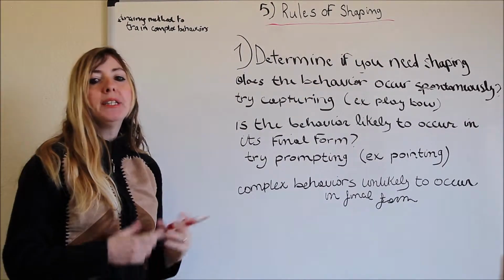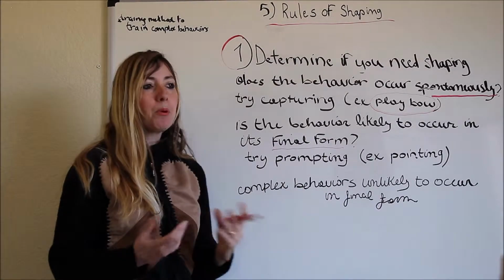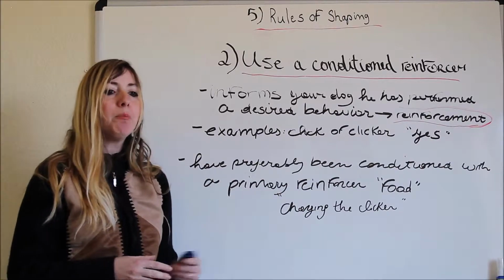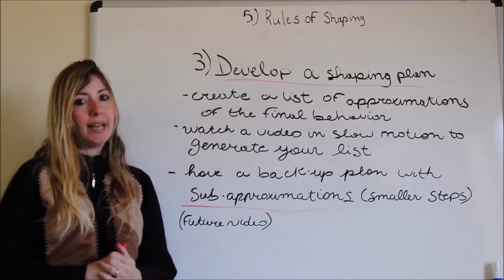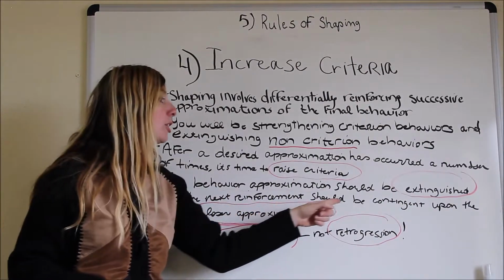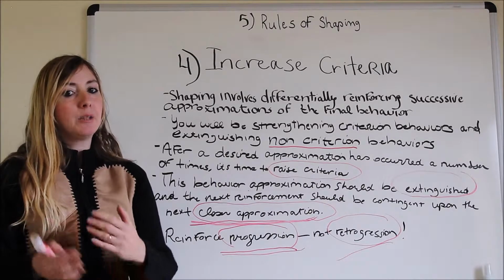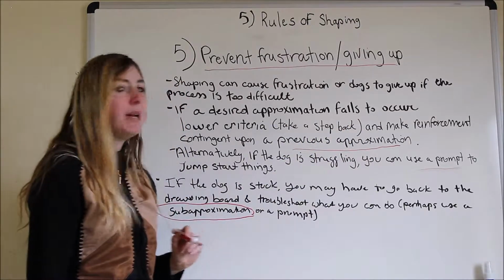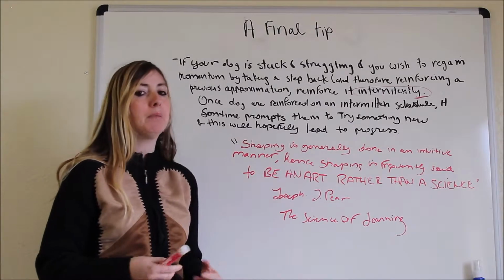5 Rules of Shaping in Dog Training: Shaping Part 2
Shaping is a dog training method that can be used for training some quite complex behaviors. In order to train a dog using shaping, you need to follow several rules. These are the rules I use when training dogs behaviors and tricks such as turning on a light or stacking rings or playing the piano. Several shaped behaviors can then be chained together as when training a dog to place toys in a basket.

Of all these shaping rules, I think the most important is to keep the shaping process fun and upbeat. End your shaping session on a positive note and call it a day if your dog is struggling or the process is getting too long. You want your dog to look forward to training so that he remains a happy and active participant.

When your dog is stuck, you have several choices on how to help him out. This video outlines three ways to help your dog. Rewarding your dog on a variable schedule is a good one since this schedule prompts behavior variability (your dog may feel compelled to try out new things) and your dog may therefore happen to perform a behavior that happens to be a desirable approximation.